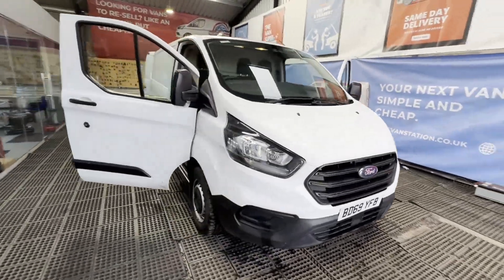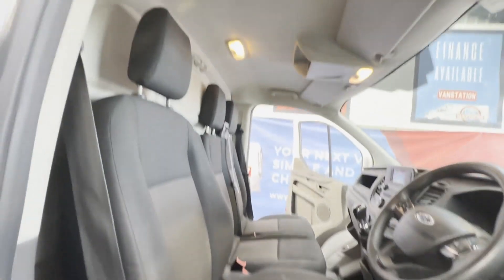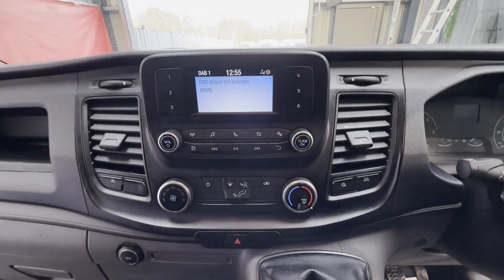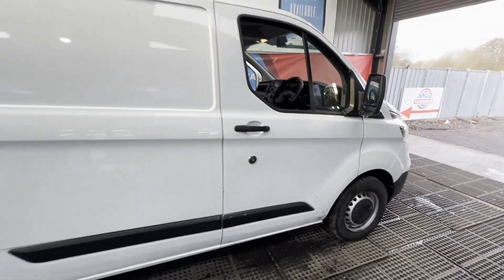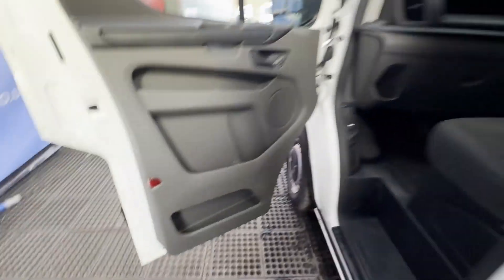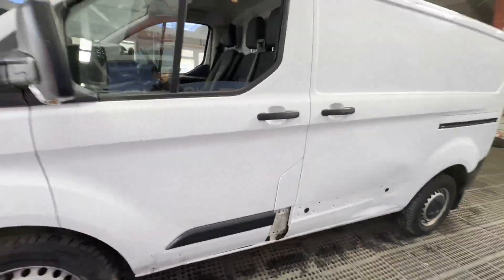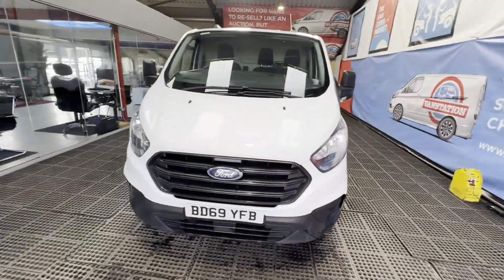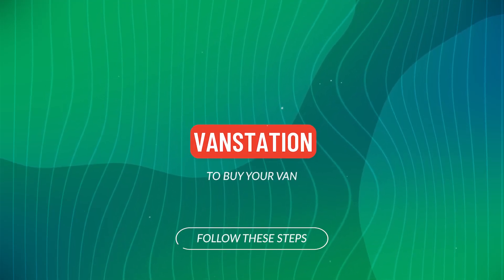BD69YFB - 2019 FORD TRANSIT CUSTOM 300LEADER EBLUE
Model: 69 PLATE FORD TRANSIT CUSTOM 300 ECO BLUE EURO 6 ULEZ, CHEAP AS CHIPS 🤩🤩
Body: White - Panel Van
Mileage: 97934
MOT: 30th October 2024
Engine: 1996cc 2.0 ECOBLUE 105PS
Transmission: 6 Speed Manual - FWD
Mechanical Summary: 🟢 Starts perfect. Runs perfect. Gearbox, drivetrain, transmission perfect. Pulls in every gear. No lights on the dash. First to see will snap this off us! 😍
Features: 1 Former Keeper, Electric Windows
EU Status: Euro 6
HPI: Clear